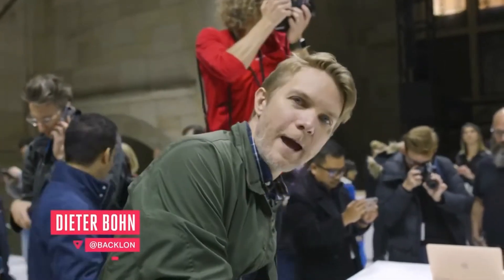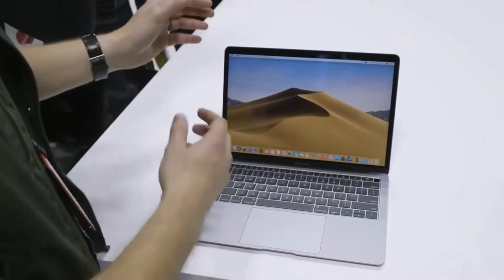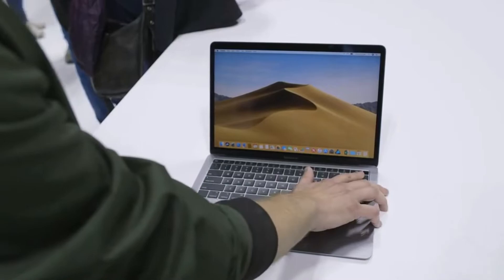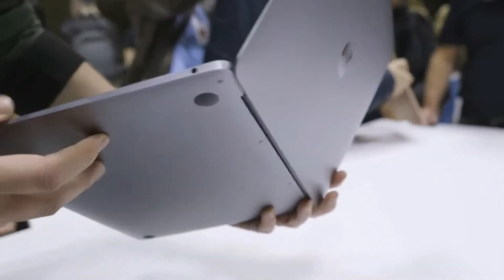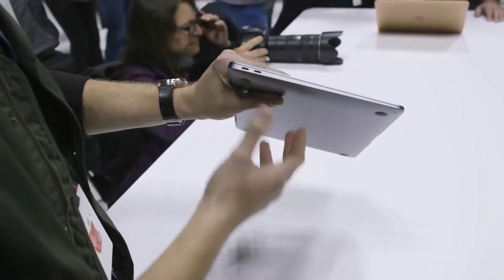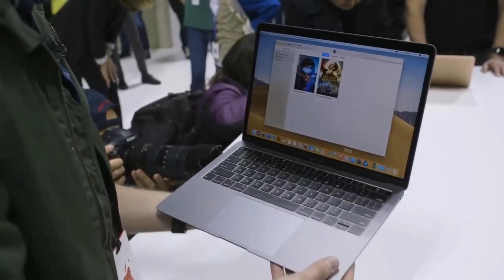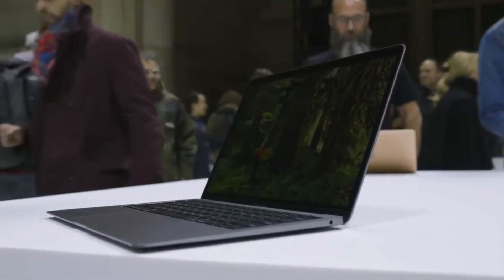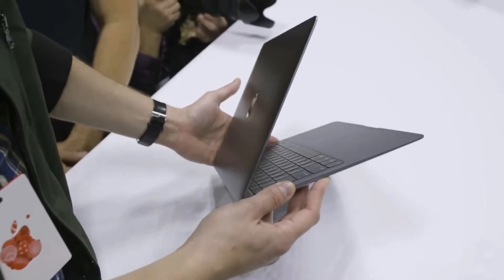NEW MacBook Air (2018) Hands-On Review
Hands-on with Apple's latest laptop, which comes with a new Retina display, and a new Touch ID sensor on the keyboard.